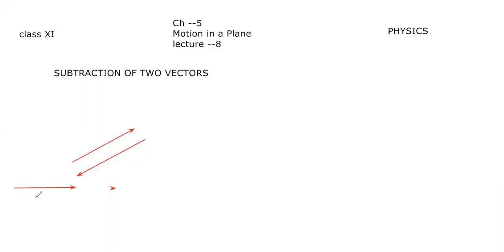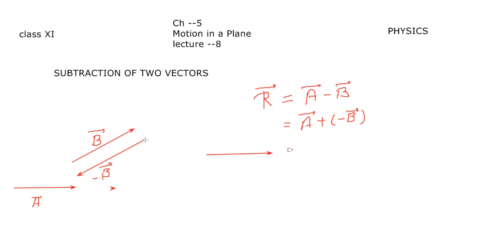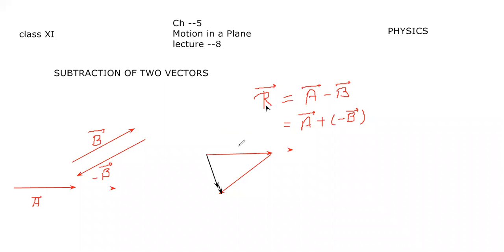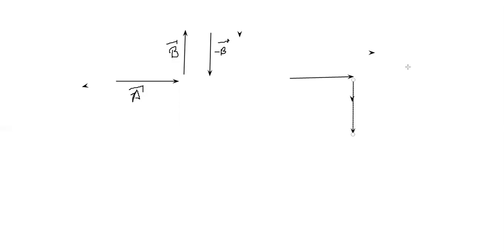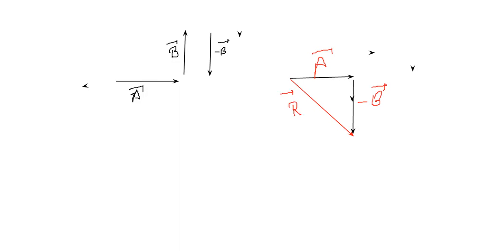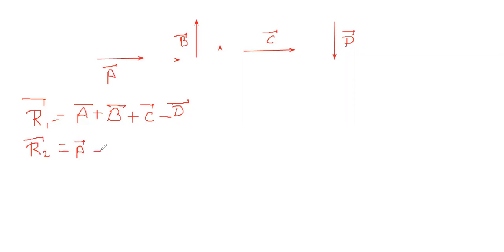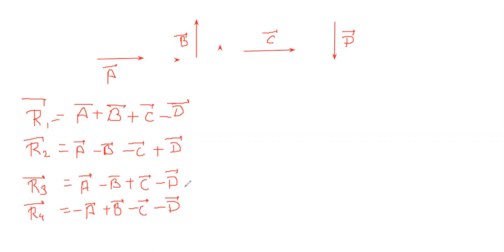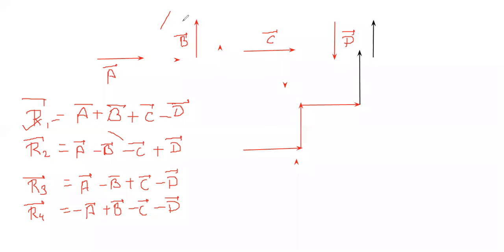Motion in a Plane (Vector) part-8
subtraction of two vectors,resultant in subtraction
MOTION IN A PLANE